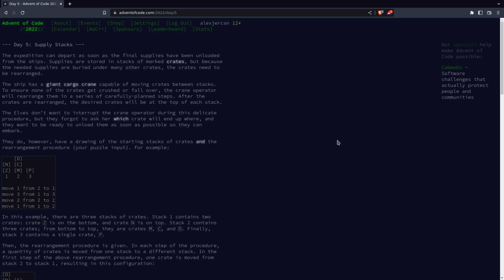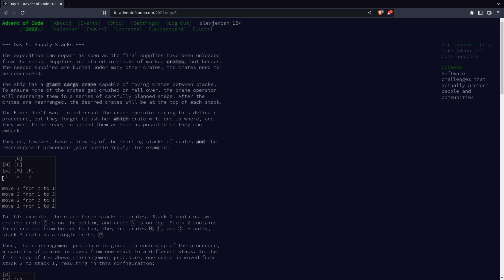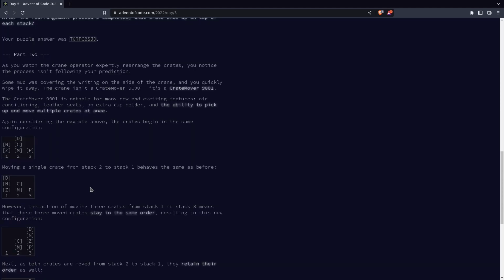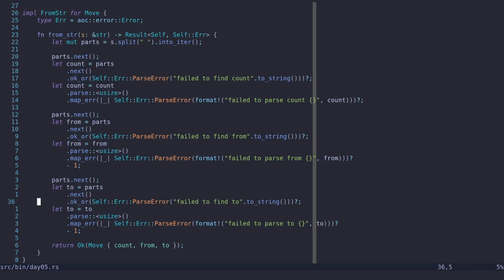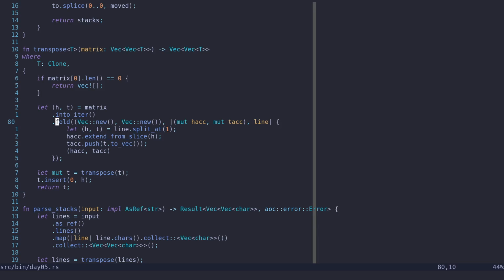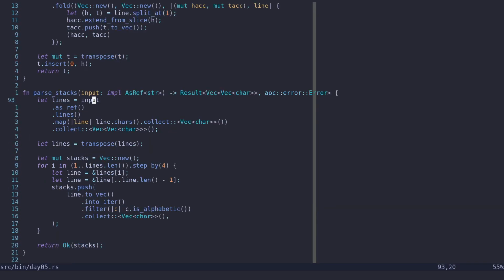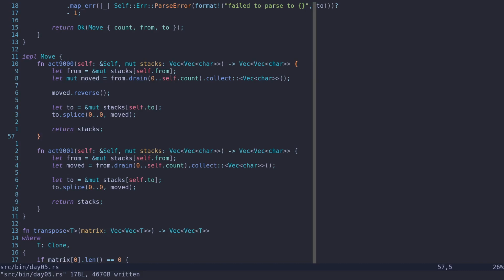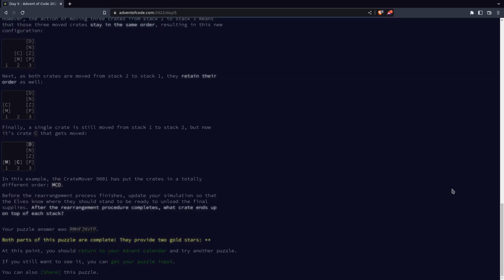Advent of Code 2022: Day 5 | Rustlang